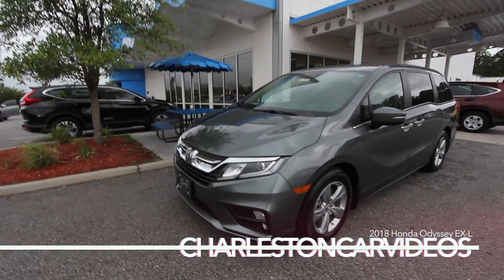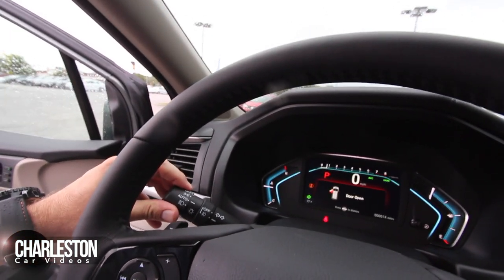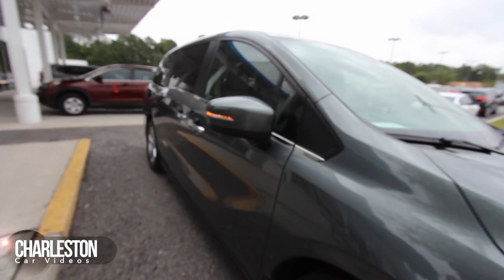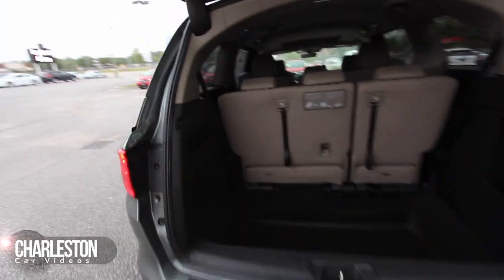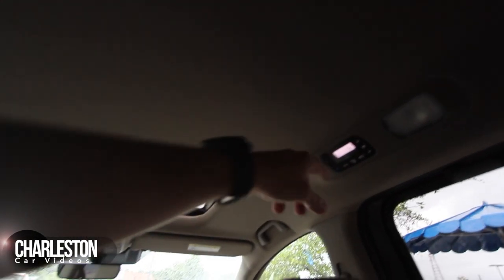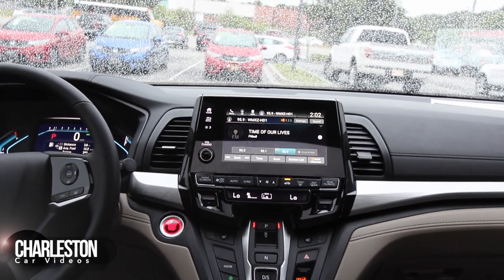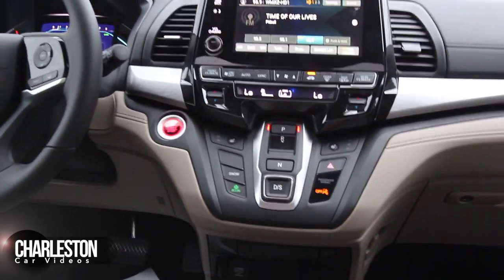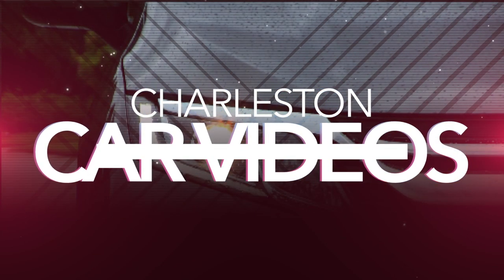2018 Honda Odyssey EX-L | Lighting Review - Rain Storm | Exterior & Interior LED Lights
Lets take a look at the 2018 Honda Odyssey EX-L Exterior & Interior Lighting. Most of the time I do these lighting reviews during the night time, but on this day we had a Thunder Storm rolling in so I figured this would be a good time to film the lights.

When the dealership gets the Elite Odyssey I'll be sure to film a lighting video during the late night for everyone.

Visit the dealership online if your interested in buying a new Odyssey!

Over 2700 Review Videos to watch on CCV TV. Thanks, Chad